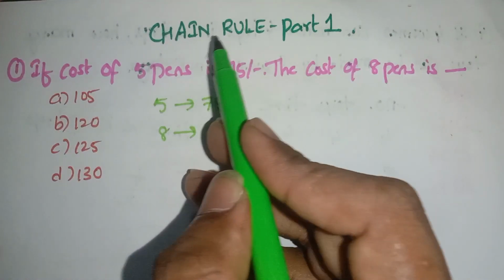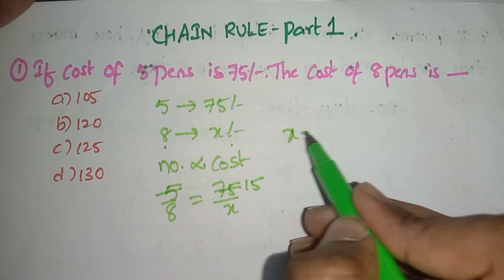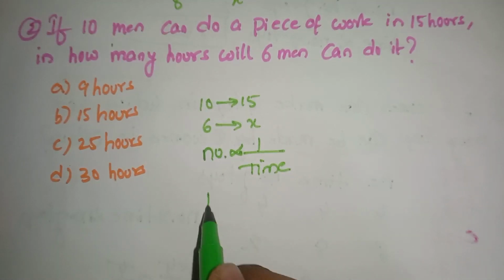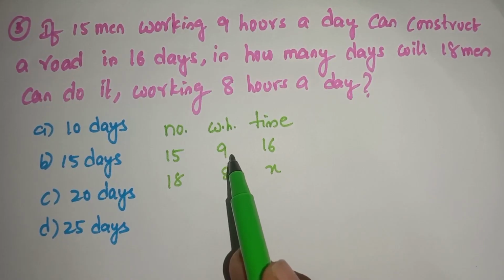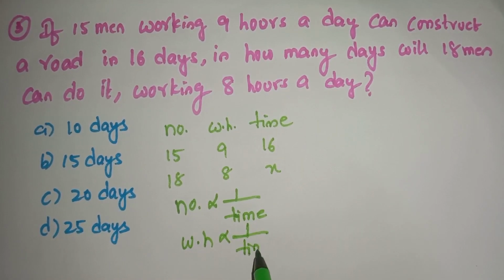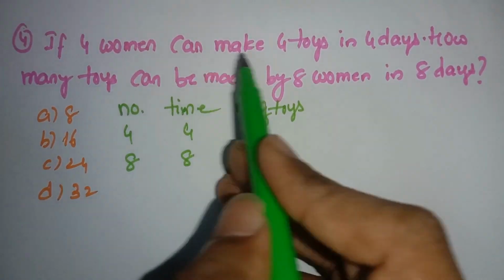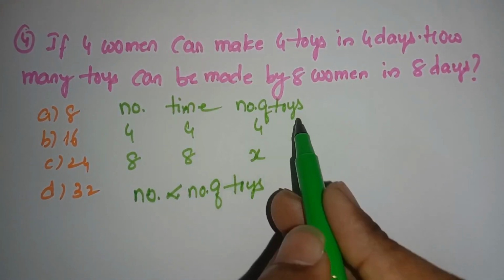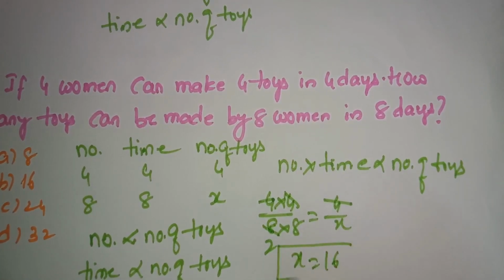🎯 Quantitative Aptitude Chain Rule Part 1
Quantitative, Aptitude,Chain Rule, Quantitative Aptitude, Aptitude Chain Rule, Arithmetic, Arithmetic Chain Rule